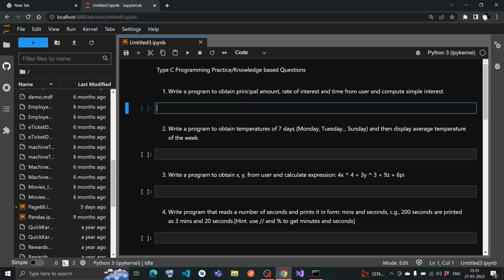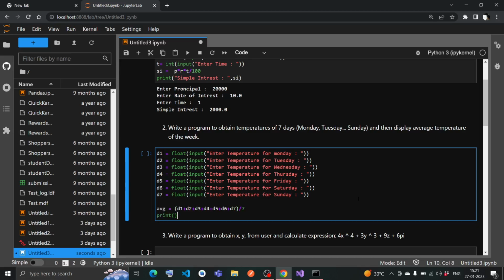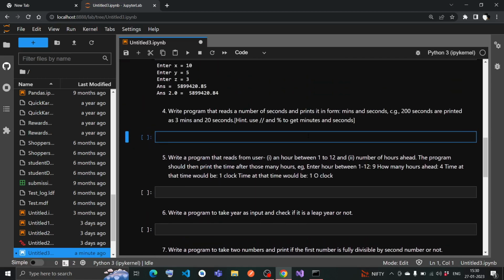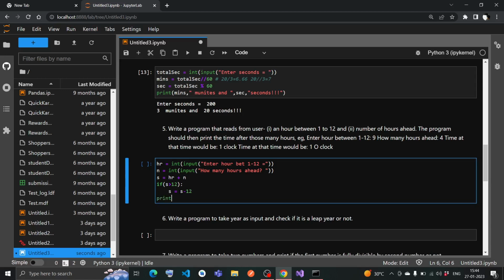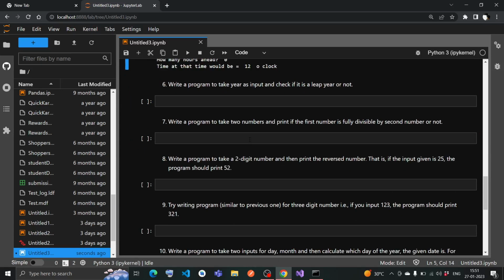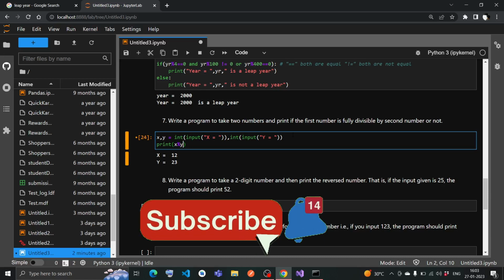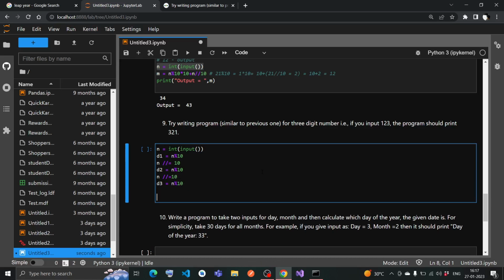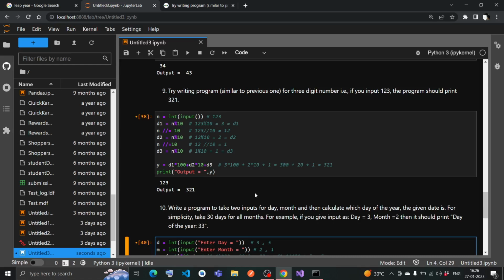Chapter 8 : Data Handling | Python Class 11 CBSE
This is the first video on this video series on Chapter 8 of Computer Science with Python Class 11 by Sumita Arora.